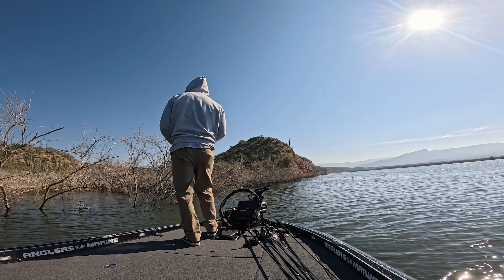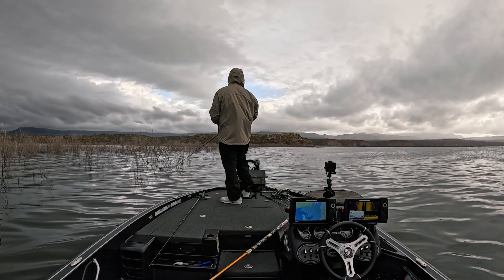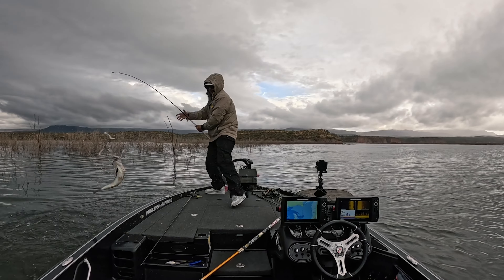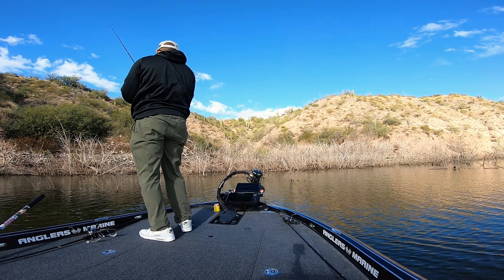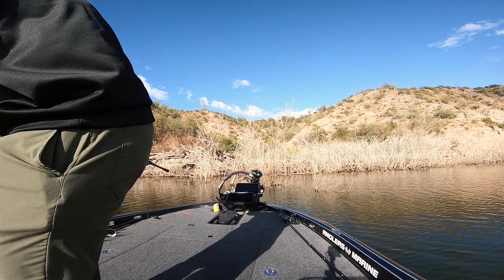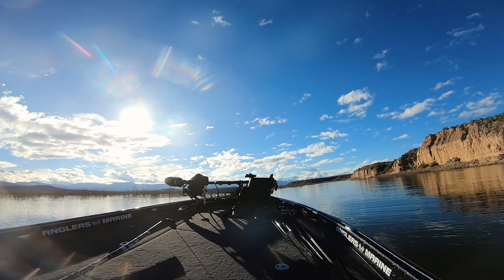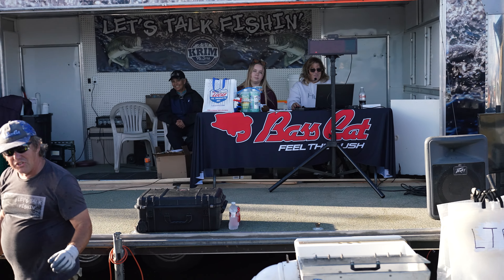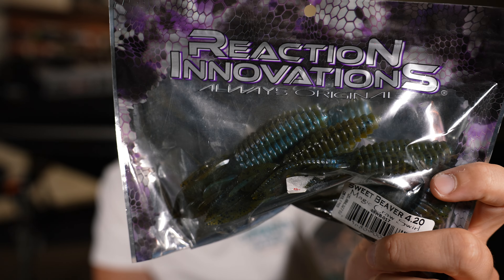Battle in the Rain: Tournament Recap at Roosevelt Lake | Fishing Strategies, Baits & Last-Min Drama!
Join Robert from Copperstate Tackle in this thrilling tournament recap video as he takes on the challenging conditions at Roosevelt Lake in late November. Discover Robert's strategic approach, the baits he used, and the nail-biting last-minute drama that unfolded as he fought against the clock to secure a solid catch. From the versatile Berkley Power Switch to the finesse of 6th Sense jig heads, Robert shares insights into his winning techniques.

00:15 INTRO

00:30 PREFISH

01:40 BERKLEY POWERBAIT POWER SWITCH

02:15 A RIG - 6TH SENSE DIVINE SWIMBAIT

03:35 WINDY HILL

04:45 REACTION INNOVATIONS SWEET BEAVER

05:15 REACTION INNOVATIONS SKINNY DIPPER SWIMBAIT

07:30 BAIT RECAP

08:30 RYUGI HEAVY WEIGHTED PIERCE SCREWLOCK WIDE GAP HOOK

08:45 OWNER CENTERING PIN SPRING